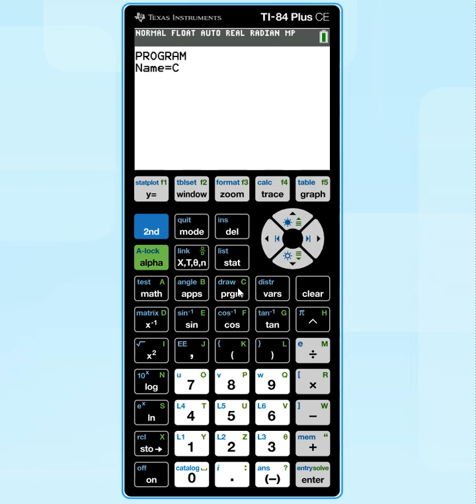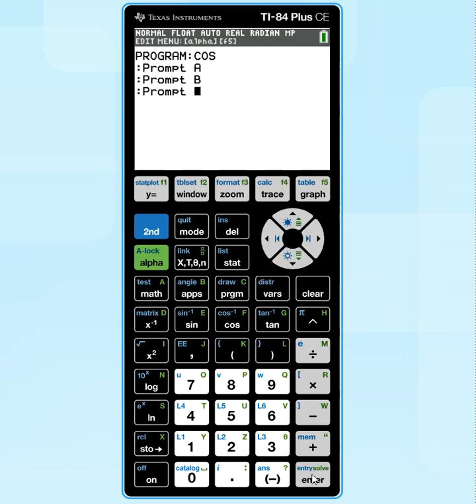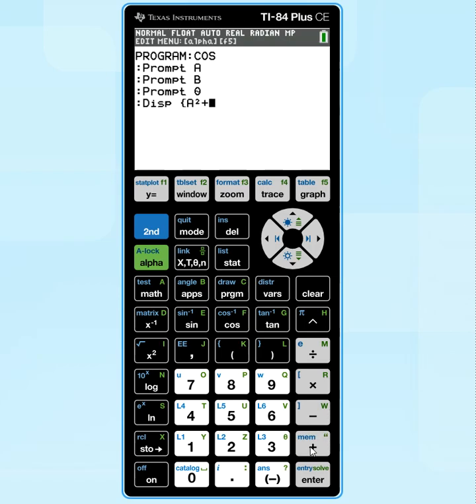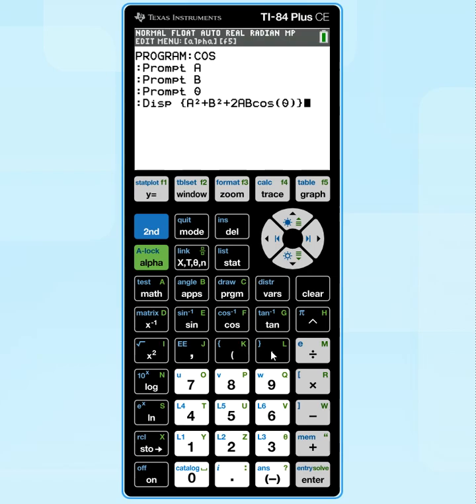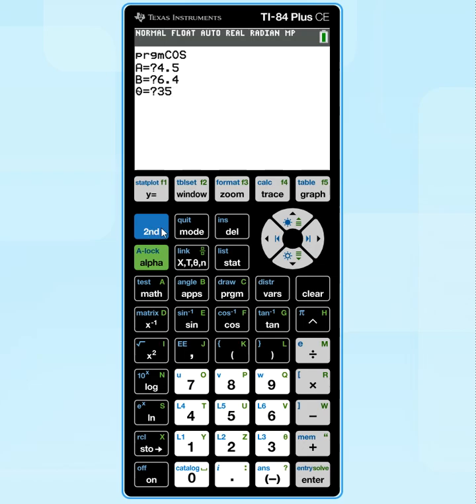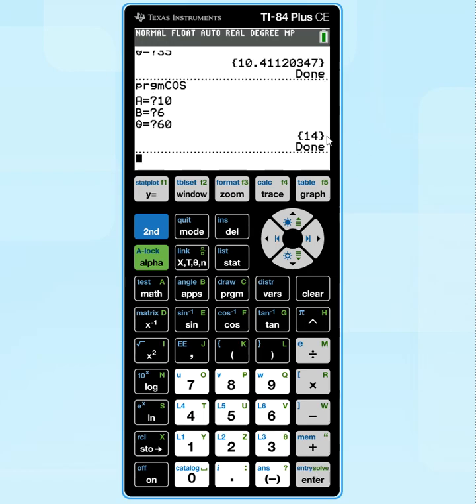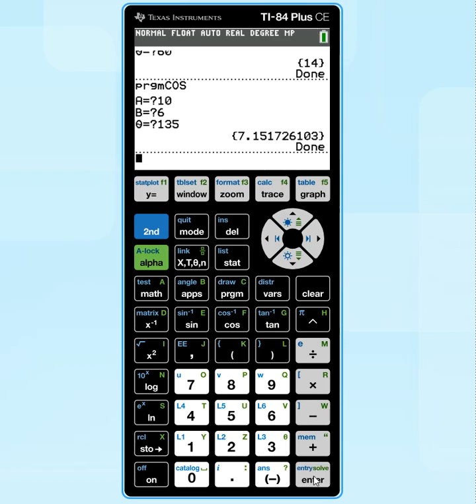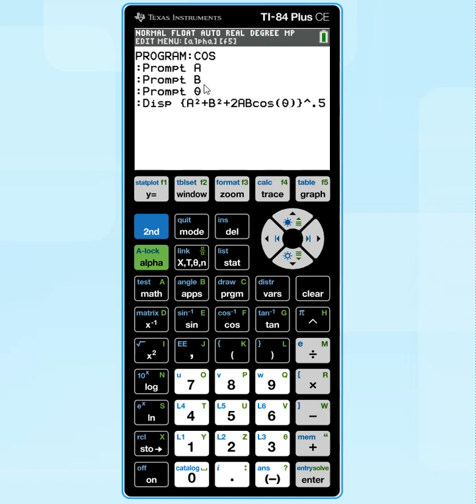Law of Cosine